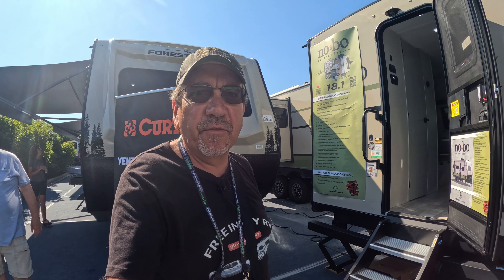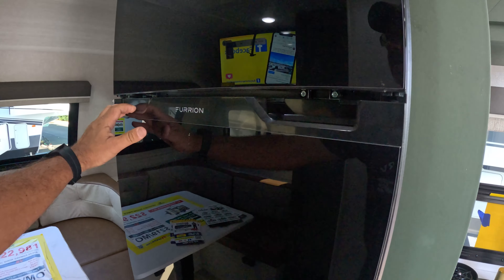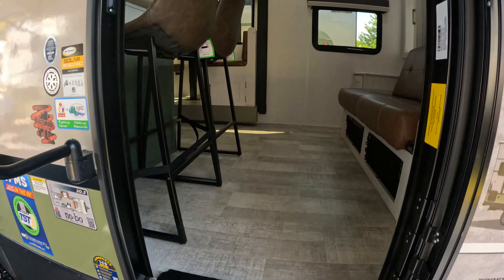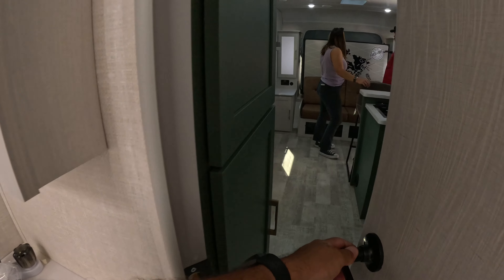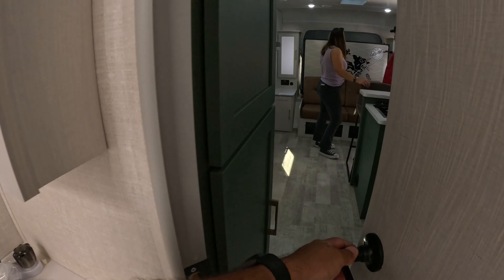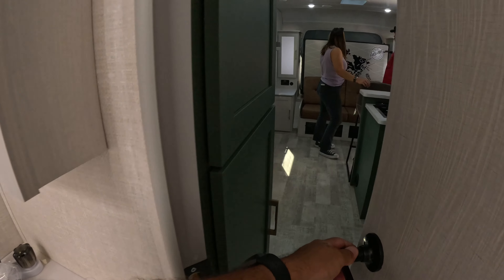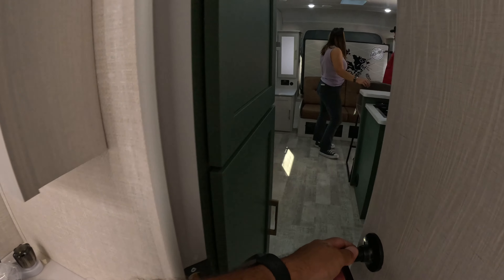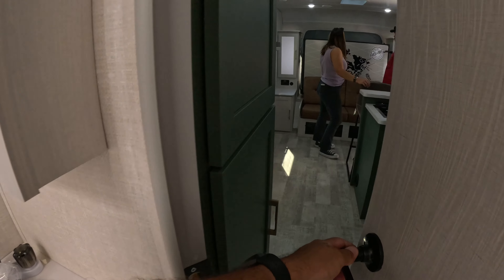2024 Hershey RV Show: No Boundaries Trailers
2024 Hershey RV Show: No Boundaries Trailers

We travel towing a one of a kind Winnebago Micro Minnie 1720FB FLX